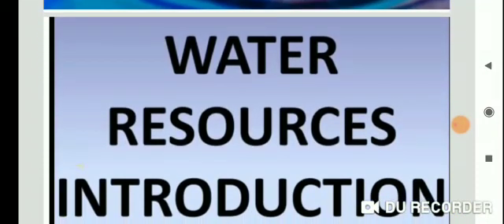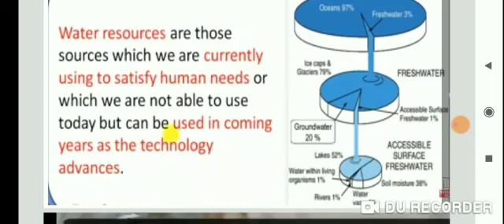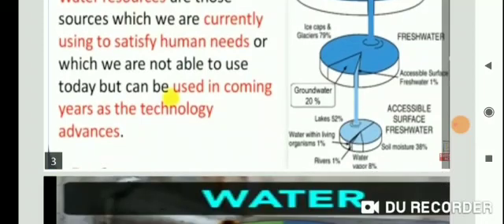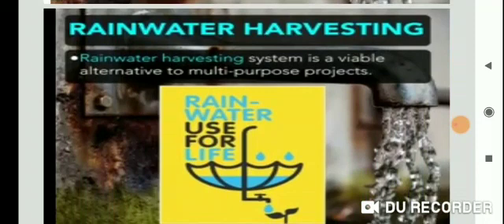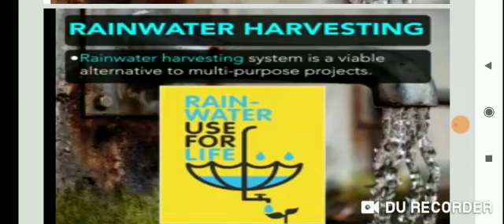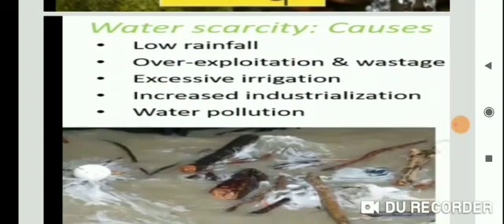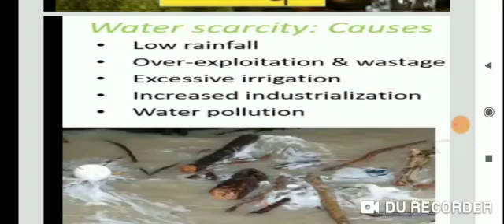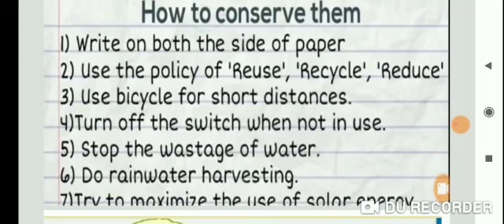Water Resource ch-3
Introduction water Resource